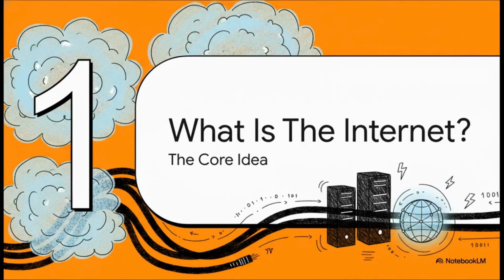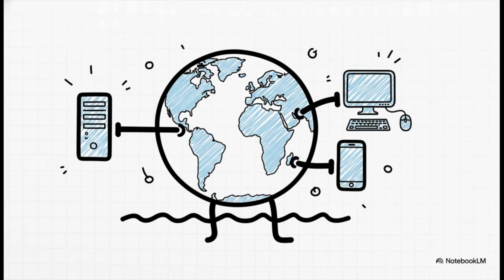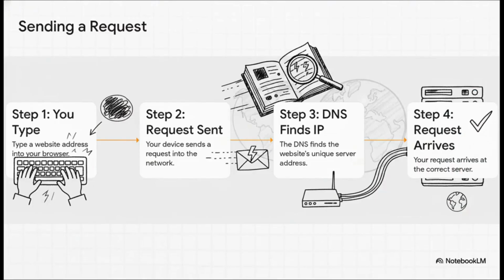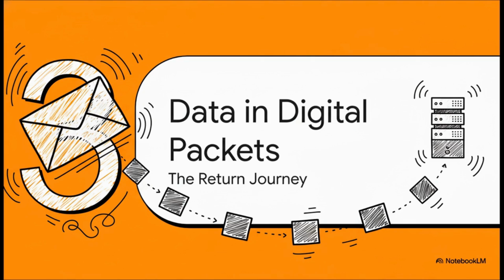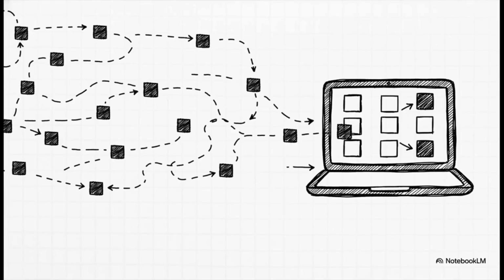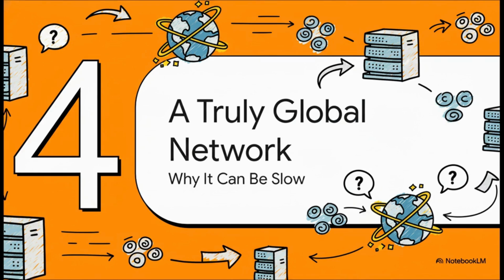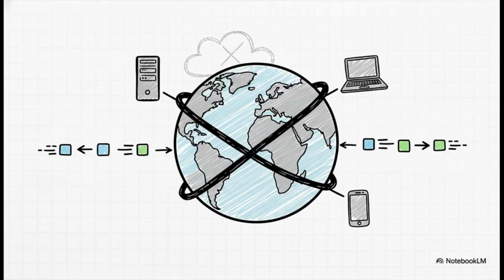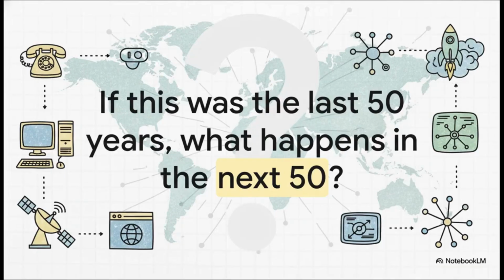How the Internet Works (Explained in 2 Minutes)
Ever wondered how the internet works behind the scenes?
This video explains the basics in a simple and easy way — no technical background needed.